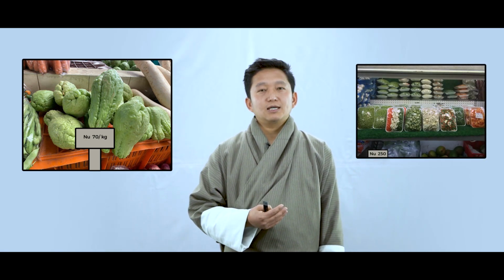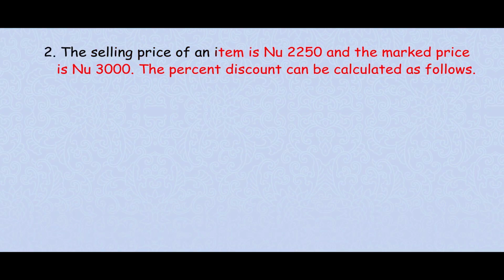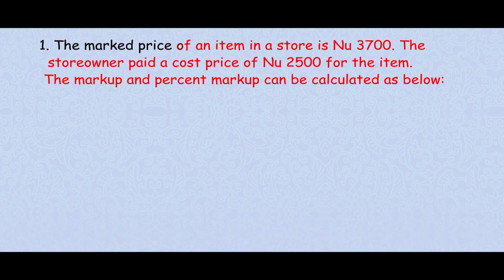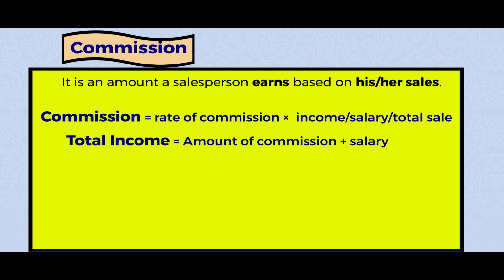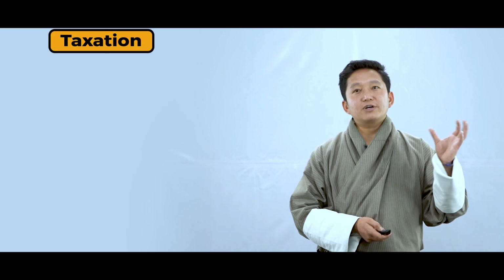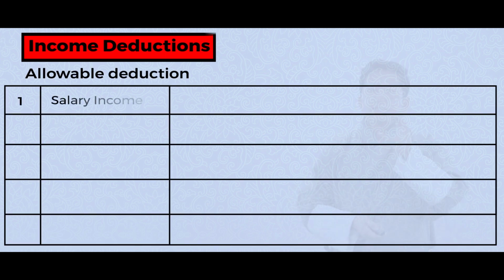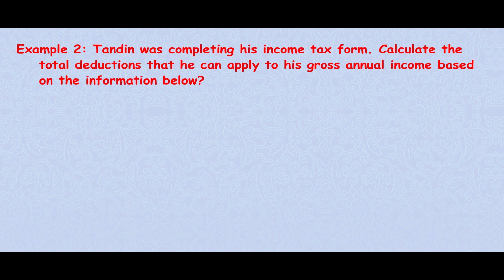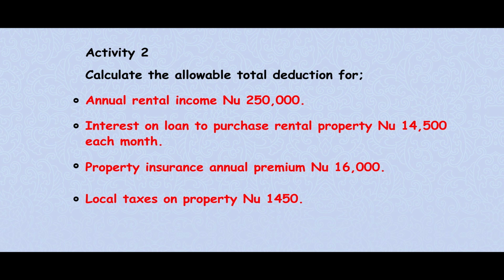Mathematics Key Stage 4 : Purchasing Decision